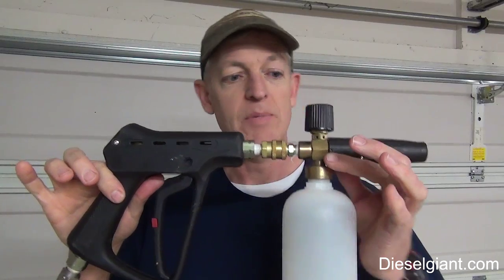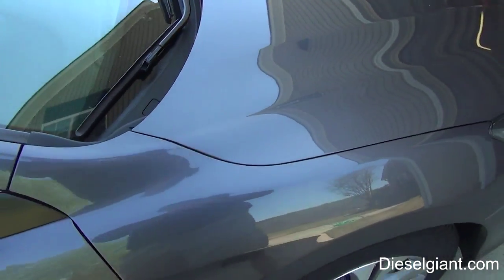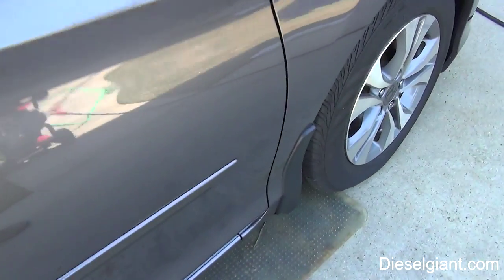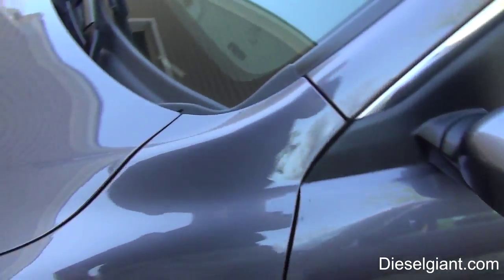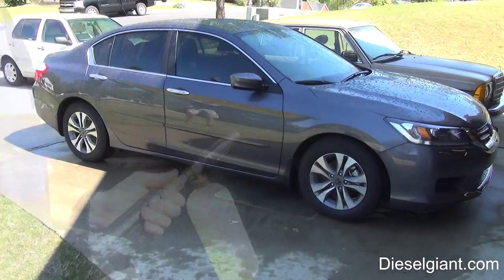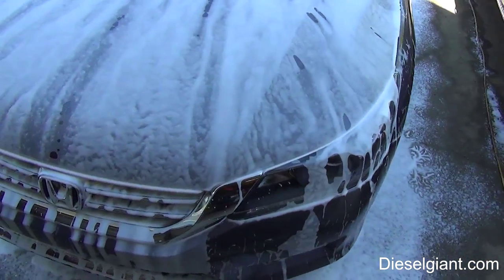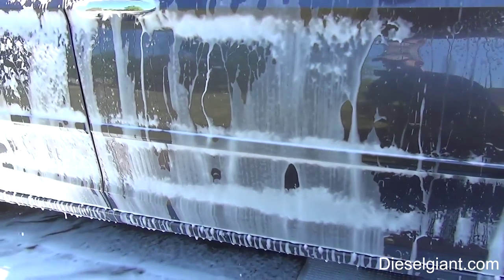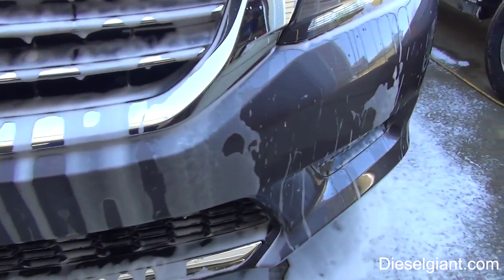Chemical Guys Citrus Wash and gloss car wash review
In this video I will review Chemical Guys Citrus Wash and gloss car wash.  I will use the MTM Submachine gun style foam cannon and the hand wash method.  Will Citrus Wash & Gloss perform as well as all the hype around it??